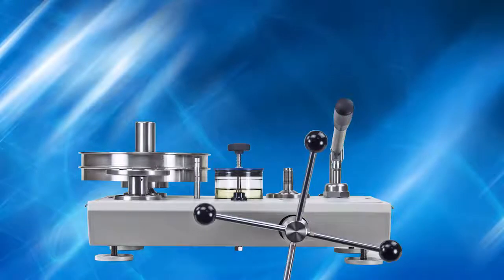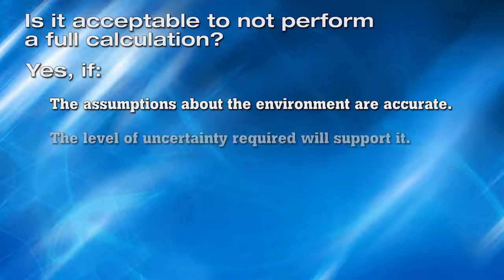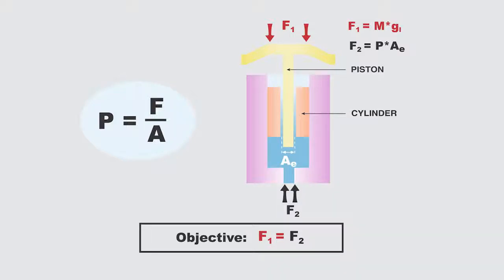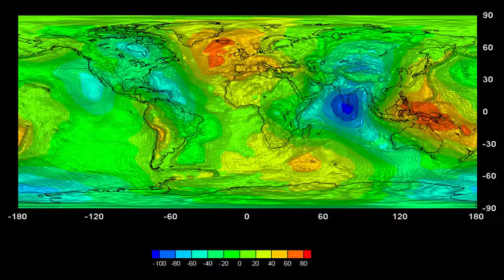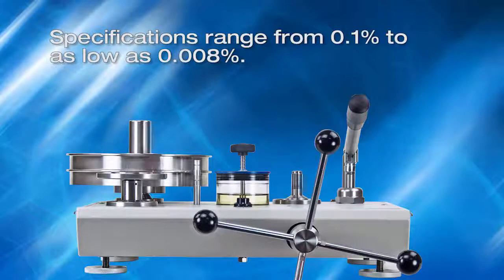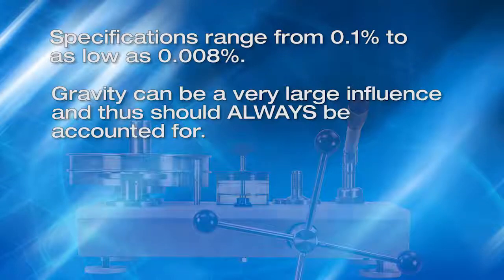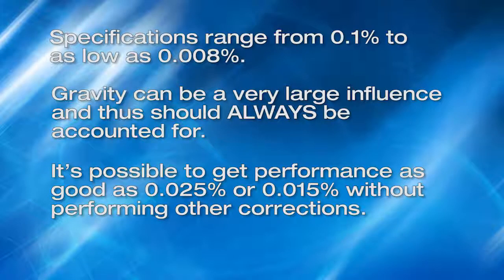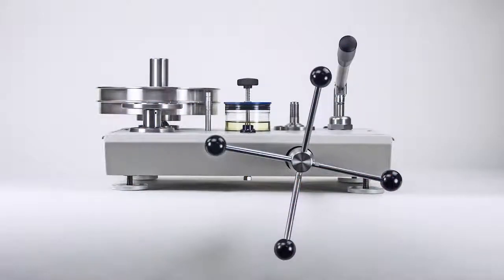Fluke Calibration: Measuring Pressure with a Deadweight Tester